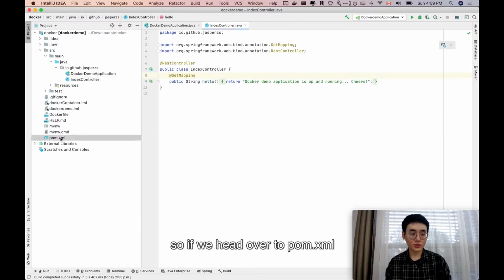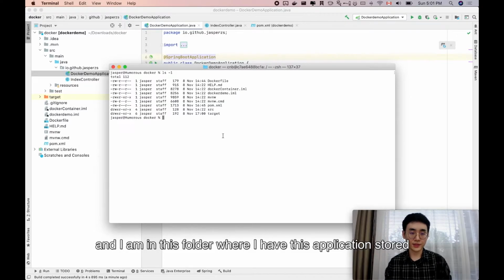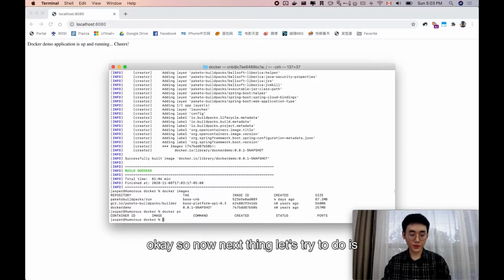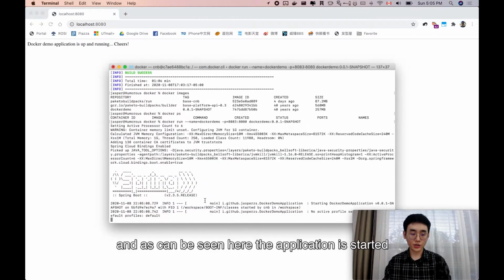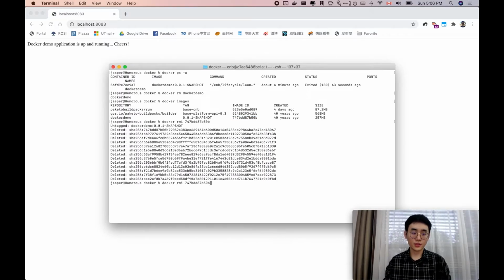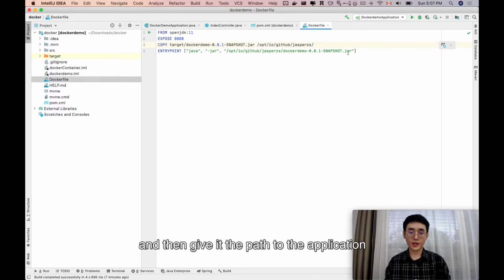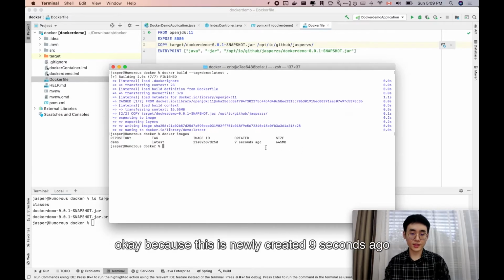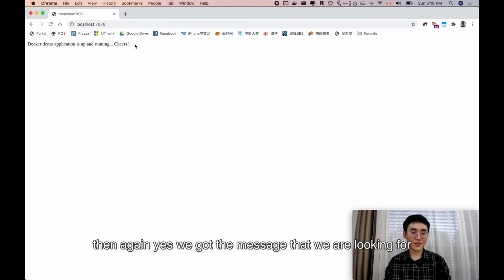Spring Boot Tutorial 2020 | 2 Ways to Dockerize Your Spring Boot Application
Congrats to you! You made it! You built a successful Spring Boot application which runs perfectly fine on your machine. However, as soon as you deploy it to another environment, it broke and you absolutely have no clue of what's wrong with it. It seems to be an environmental issue, but you have to quickly get it fixed, otherwise, it will cause business impact. 😭

At this point, you might be very anxious because you are timeboxed while you don't know what's different between that environment and yours. In fact, everything looks good before you did that deployment.

I was also in this situation, so I get it. Stop panic! I have a solution for you which is to dockerize your Spring Boot application so that it runs uniformly and consistently everywhere.

I don't expect you to have any prior Docker experience, so today I will present you with 2 very simple ways to achieve this. After this short 10 mins video, I promise you that your issue will go away! 😝

Now sit back, grab a coffee, and enjoy today's talk! ☕️